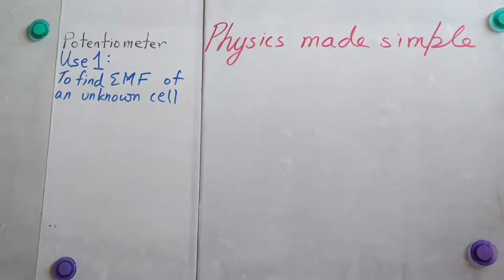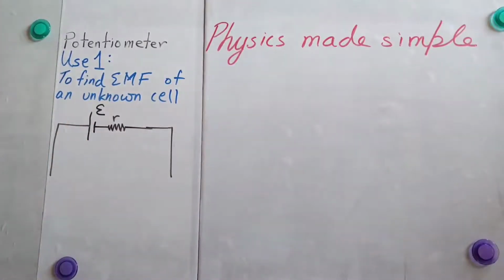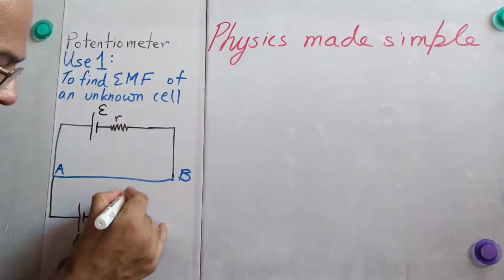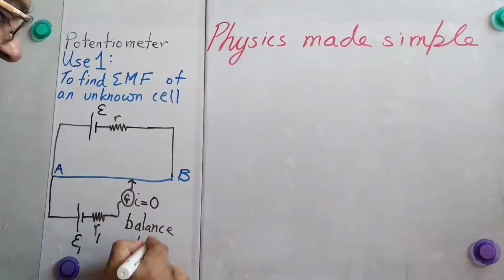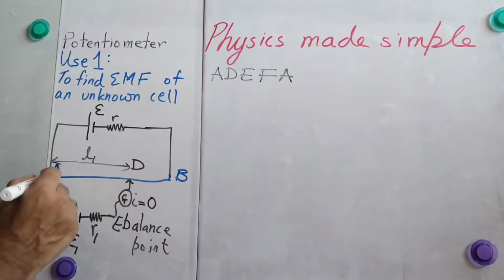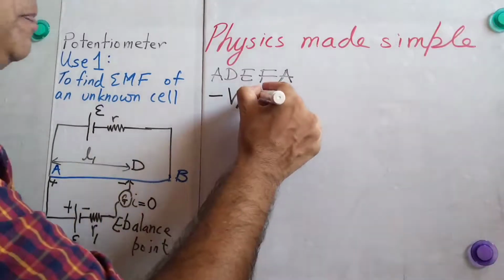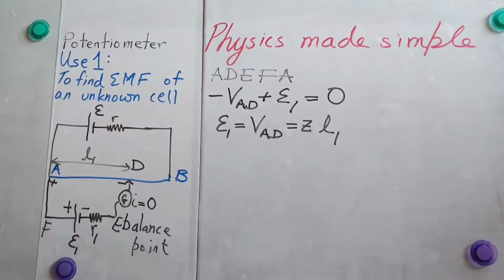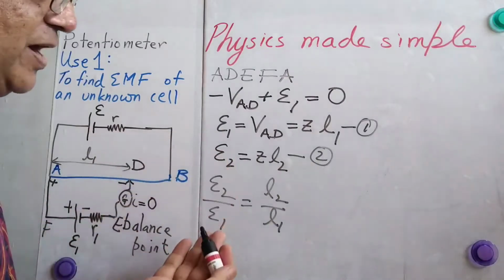2 Potentiometer Uses 1